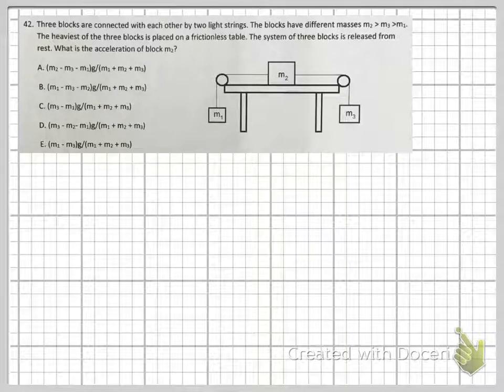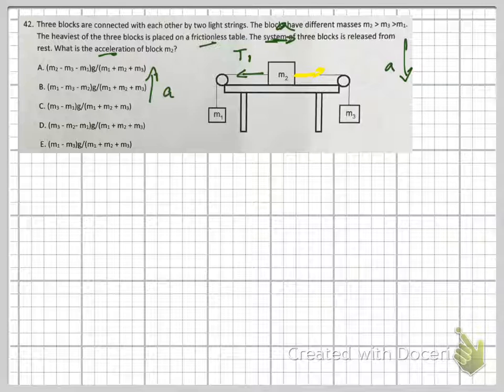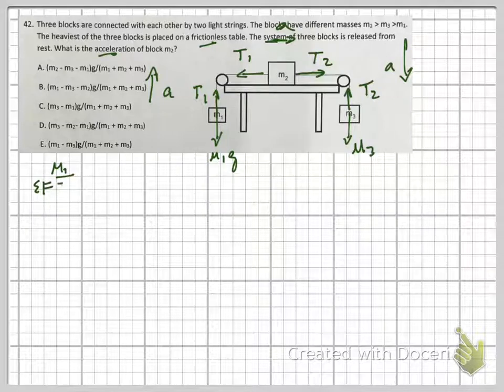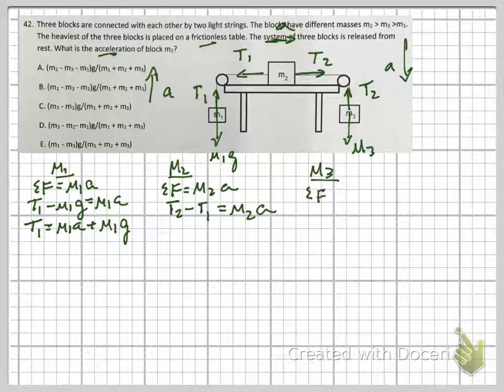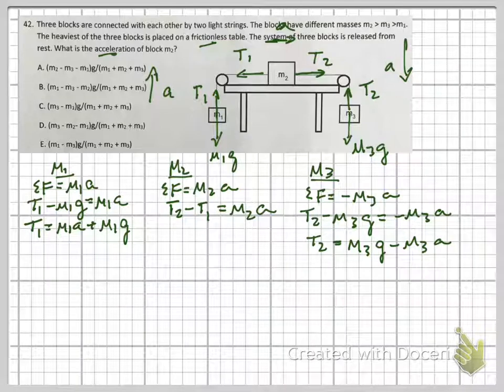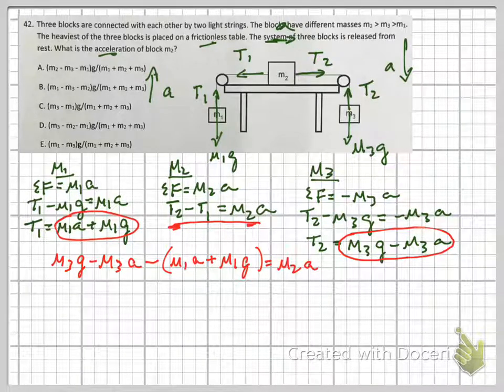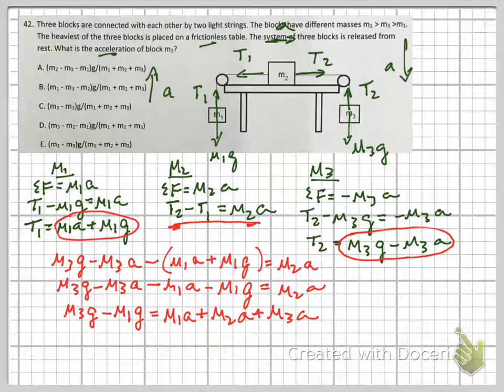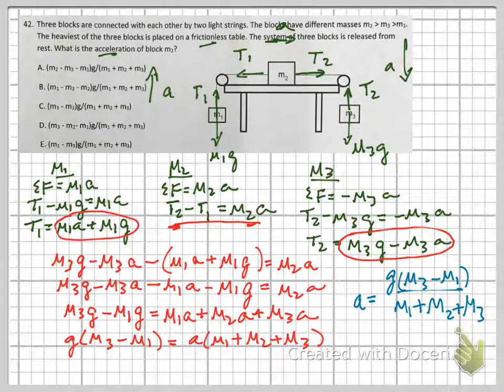AP Physics-1 Dynamics MC #42